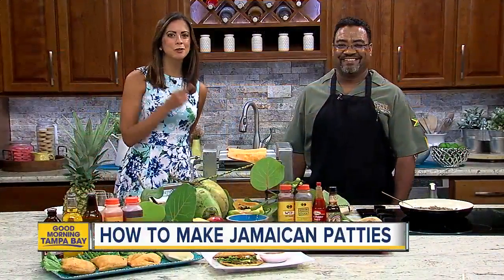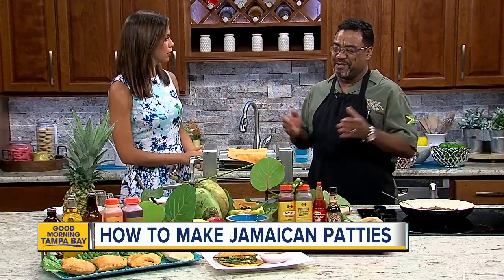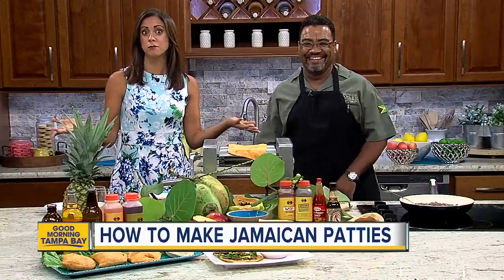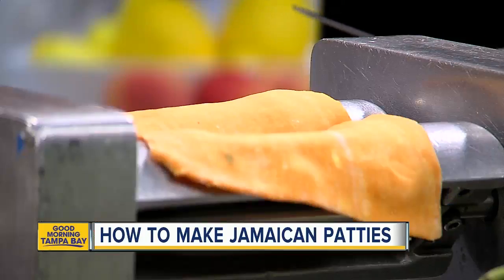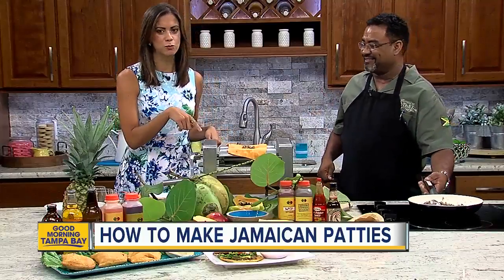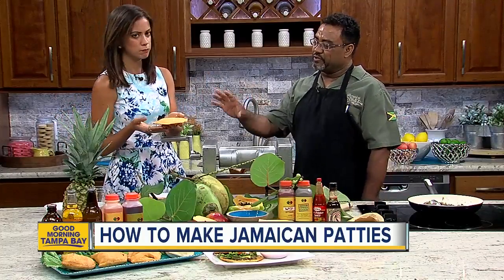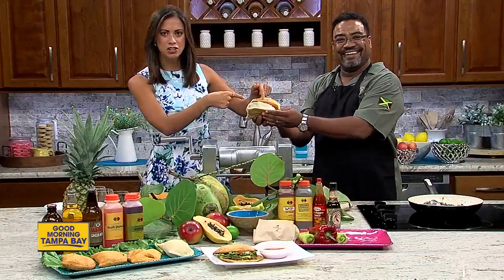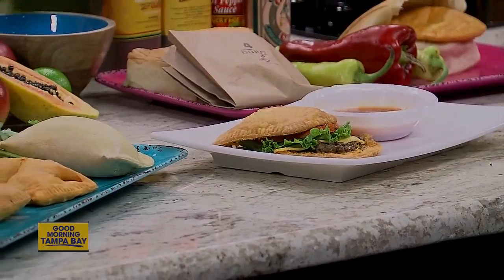Jerk Hut owner shares ingredients on National Jamaican Patty Day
Andrew Ashmeade, owner of the Jerk Hut restaurant chain, shows ABC Action News anchor Lauren St. Germain and viewers how to make a crust-filled Jamaican meat patty.